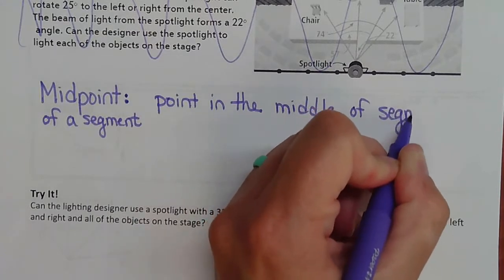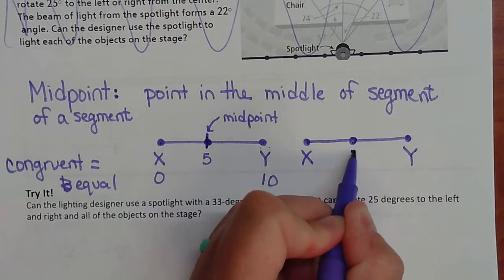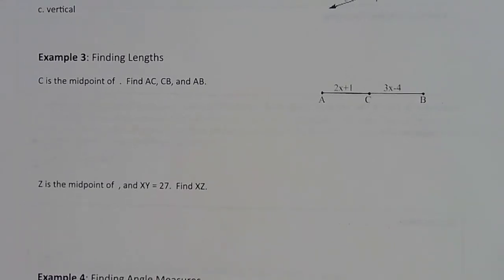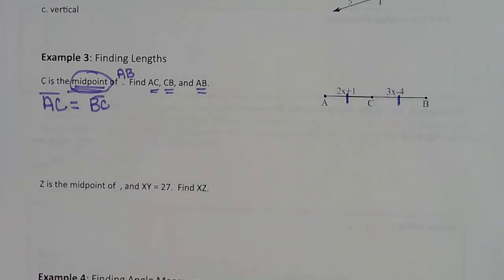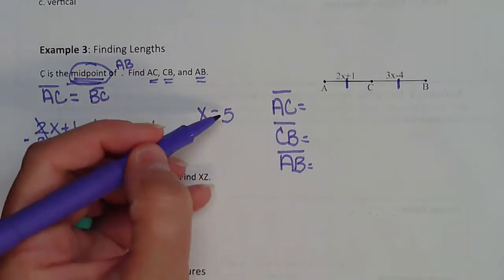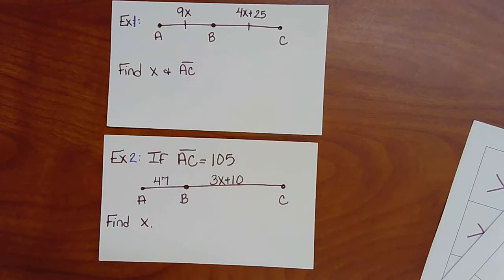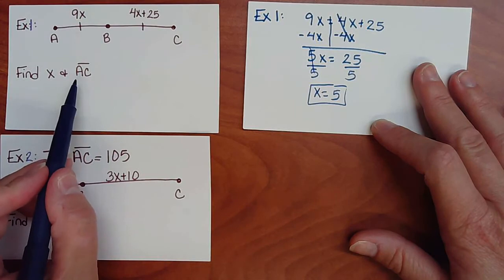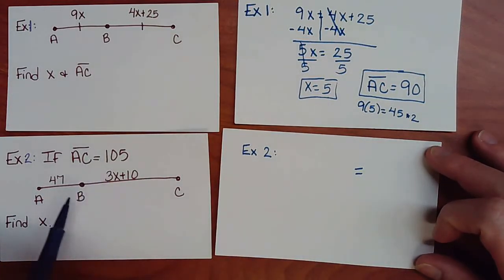Geometry 1.1 Day 3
Segment Addition and Midpoint